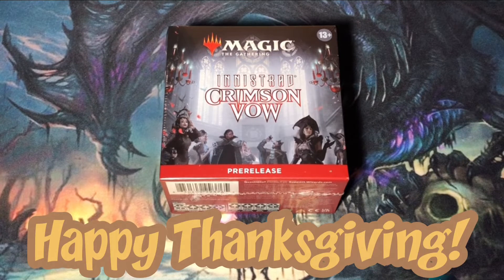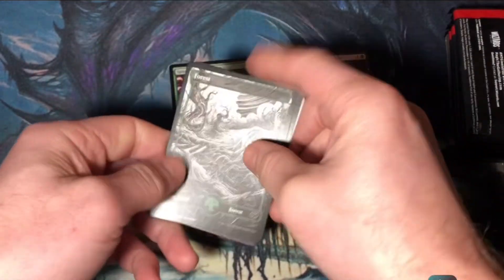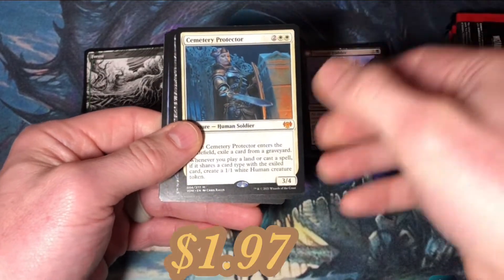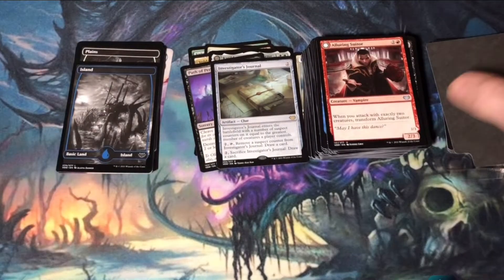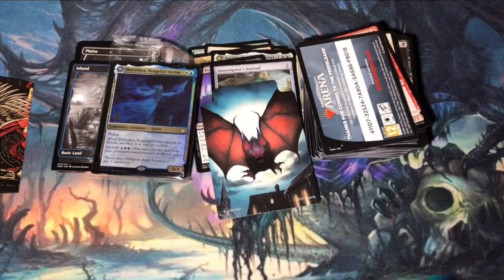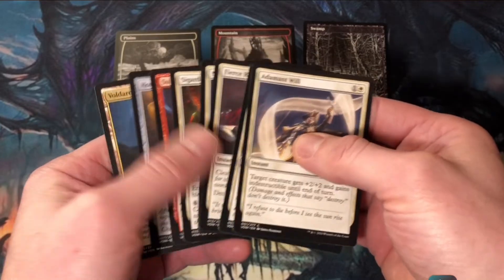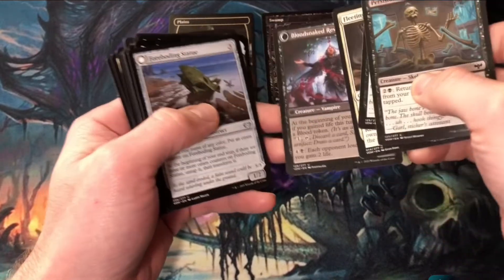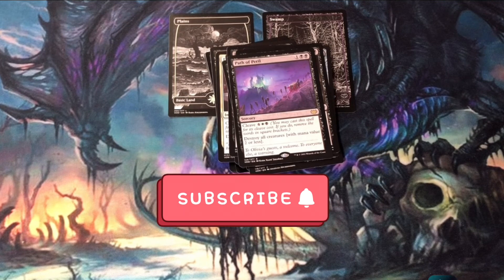Cracking Magic the Gathering Thanksgiving Edition: Innistrad Crimson Vow Prerelease Kit Edition